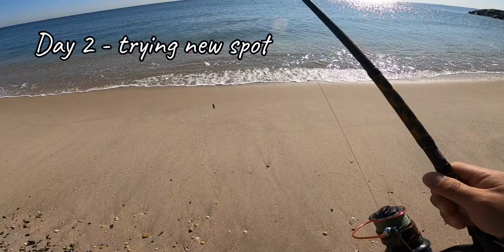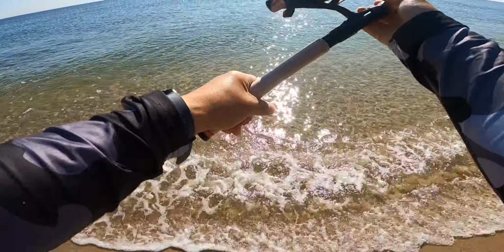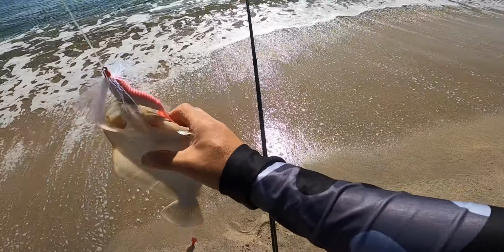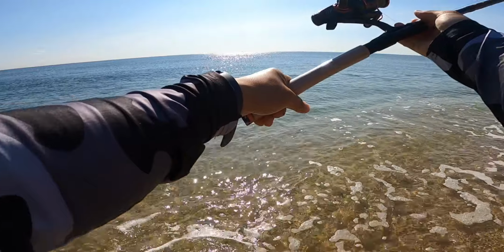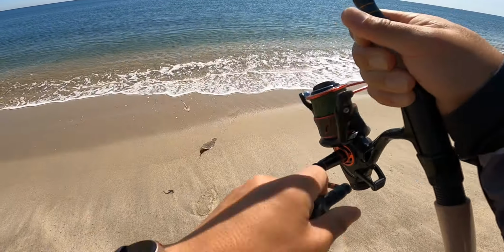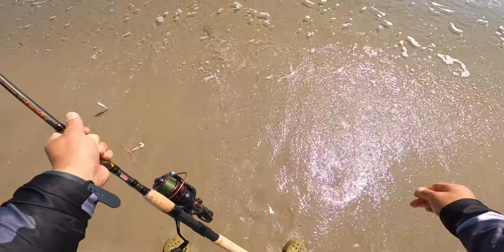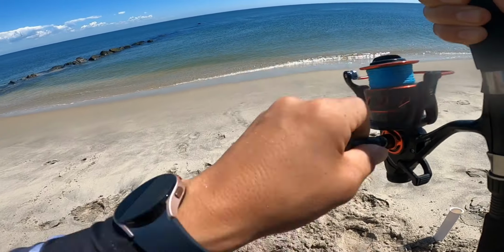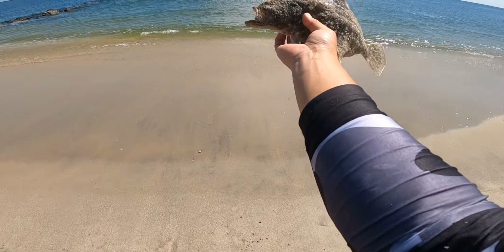Fluke Catch and Cook | Keeper | 미국 낚시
tried new spot and finally got a keeper!
caught many shorts!

00:00 intro
01:16 fish on
03:23 many shorts
15:36 move to new spot/keeper
16:51 fish
19:40 cooking time
20:35 outro